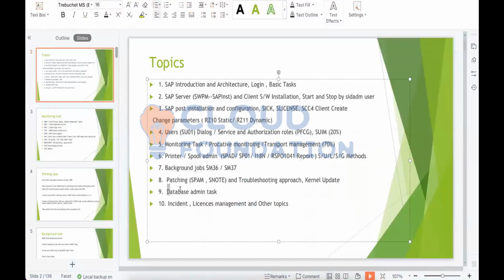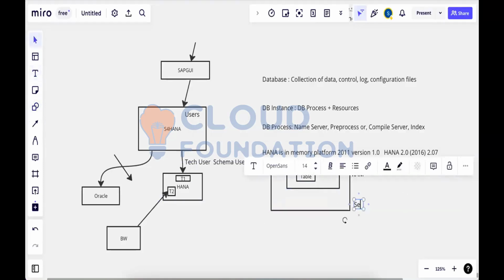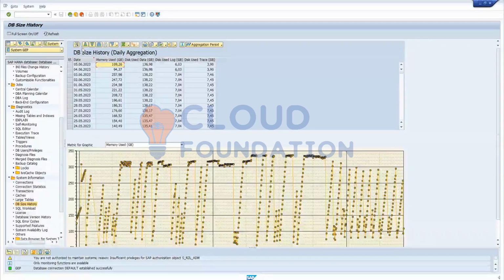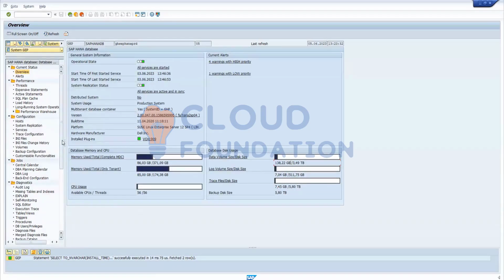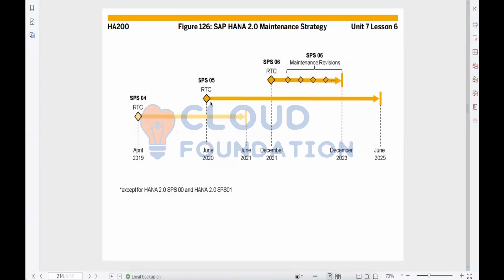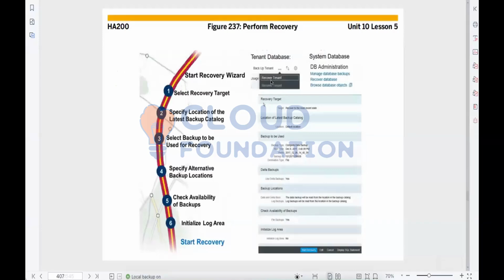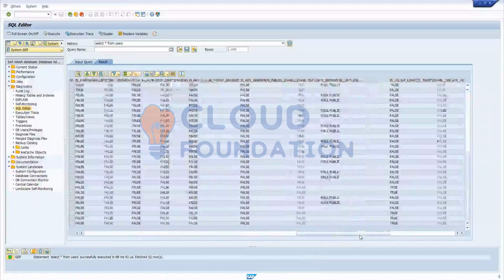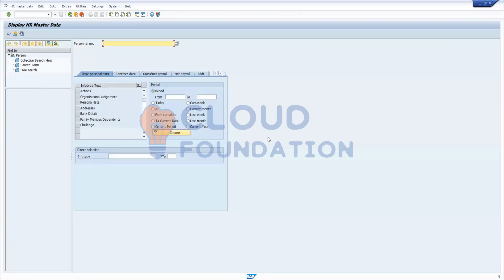Database Admin Task | SAP Basis Training | SAP Basis Course | SAP Demo | CloudFoundation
Welcome to our comprehensive SAP Basis training course!

In this SAP Basis course, you will learn the fundamentals of SAP Basis, the backbone of the SAP system that ensures smooth operation and functionality of the entire SAP landscape.

Whether you are a seasoned IT professional looking to enhance your skills or a newbie aiming to kick start your career in the SAP world, this course is perfect for you.

We understand the importance of staying updated in the constantly evolving world of technology, which is why our course also covers the latest advancements and best practices in SAP Basis.

With our SAP Basis Online training, you will be equipped with in-demand skills that will make you a valuable asset to any organization.

Looking for a comprehensive, yet flexible SAP Basis Training?

CloudFoundation is an online Training platform. It provides comprehensive training on SAP Basis, This SAP Basis course online will help you gain the skills and knowledge you need to develop innovative solutions on this platform.

Whether you are an IT professional looking to enhance your skills or a business looking to secure your web applications, this SAP Basis training course is the perfect choice for you.

So, what are you waiting for? Don't miss this opportunity to learn from top industry experts and take your career to the next level.

Topic Covered: -
This video is about Database Admin Task in sap basis